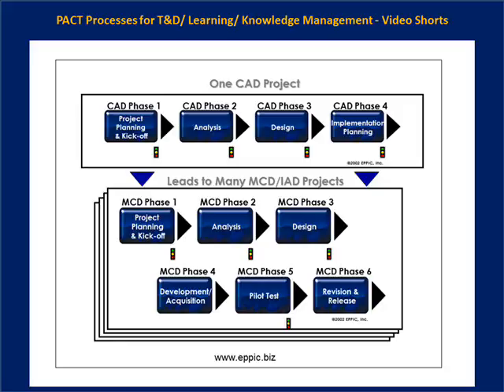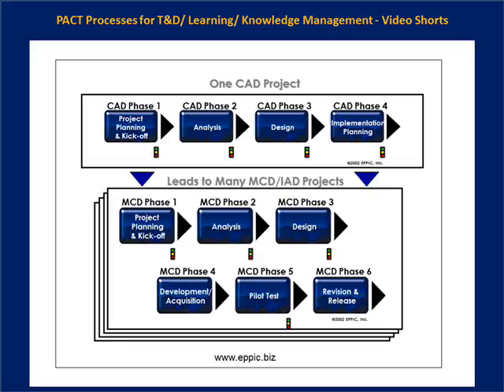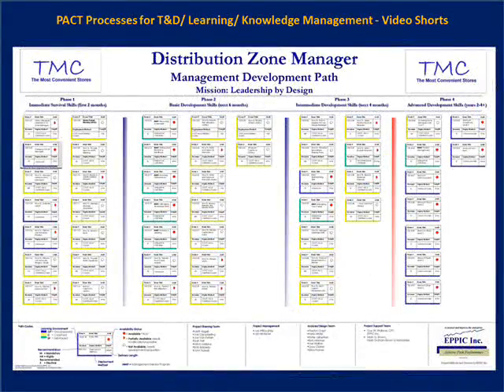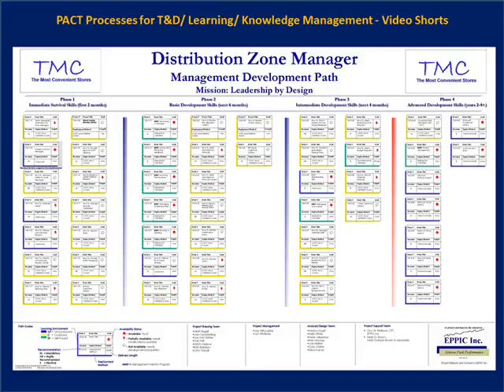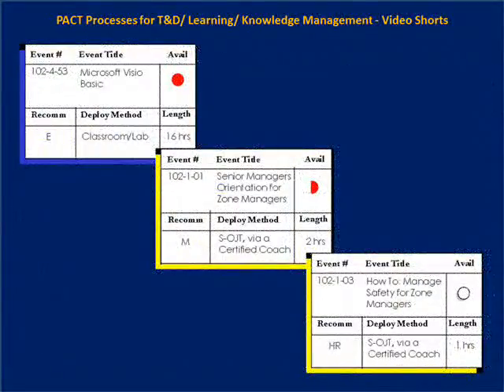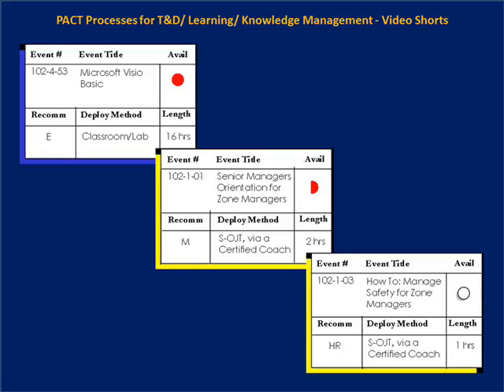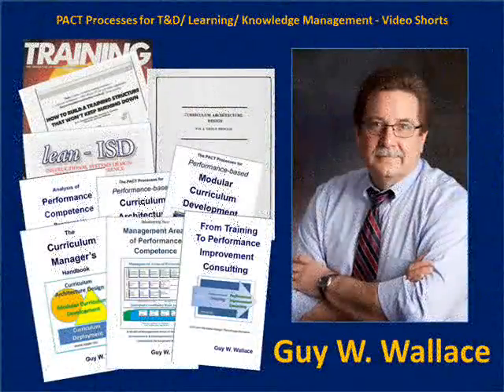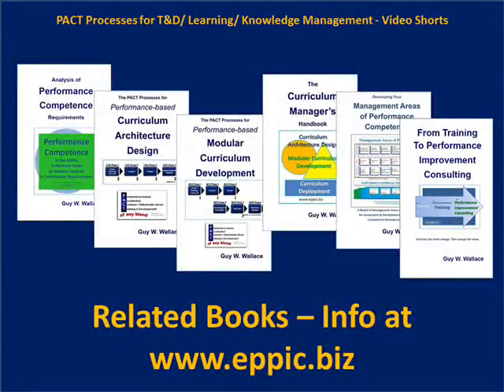A5 PACT for New Hires